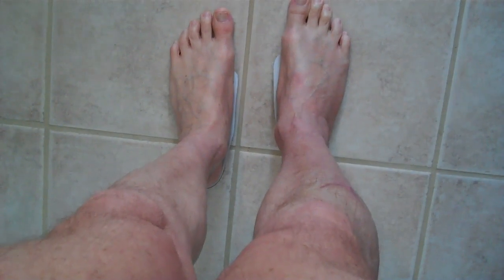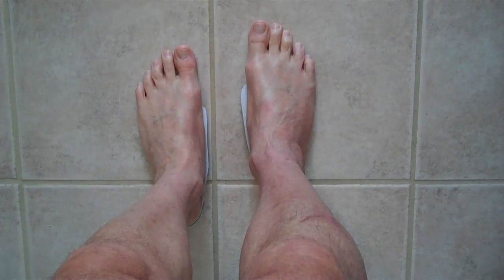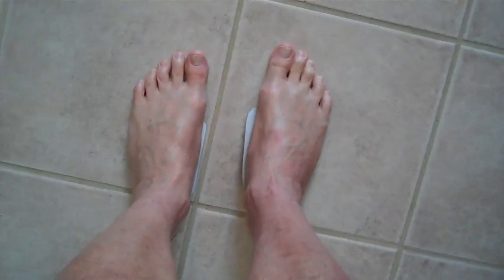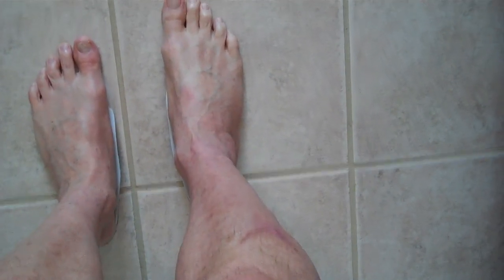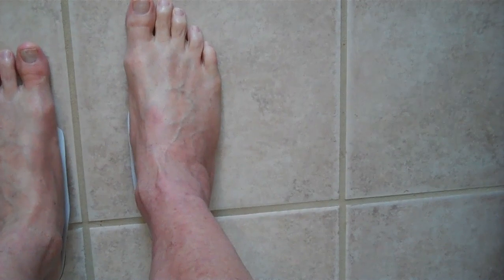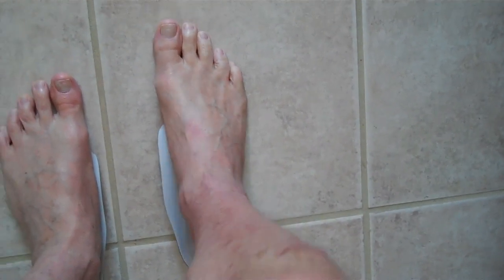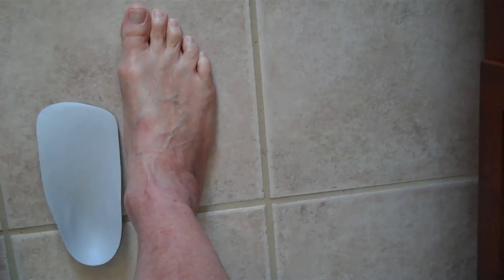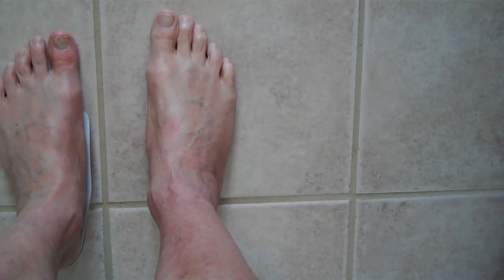Overpronation / Orthotics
Comparsion of overpronation with orthotics.